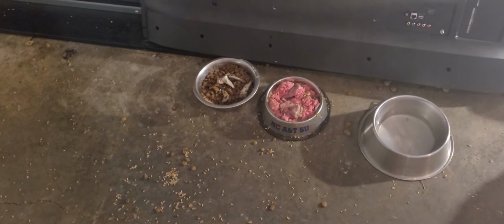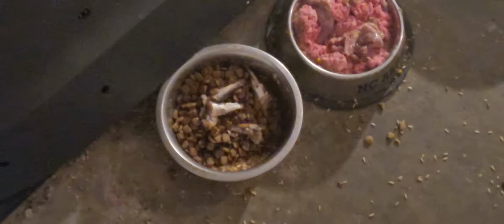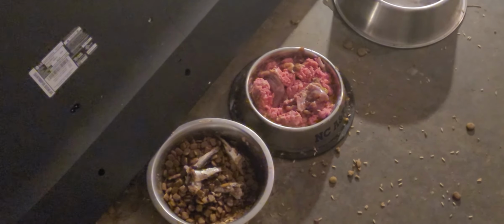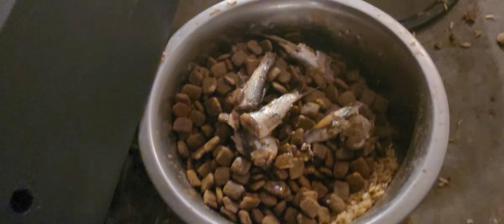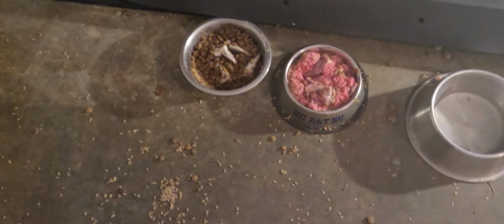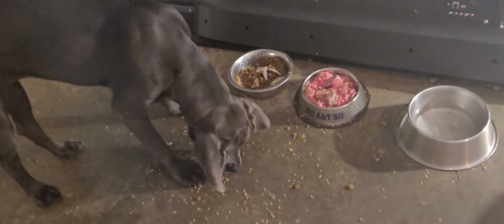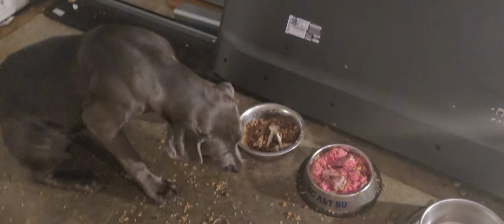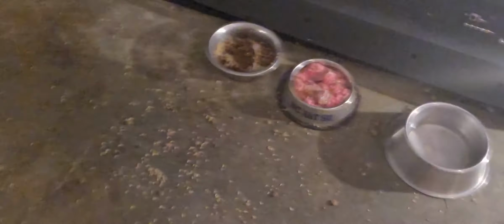UPDATED RAW FOOD DIET FOR DOGS 2021